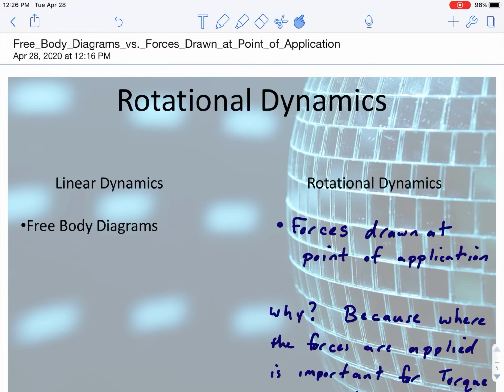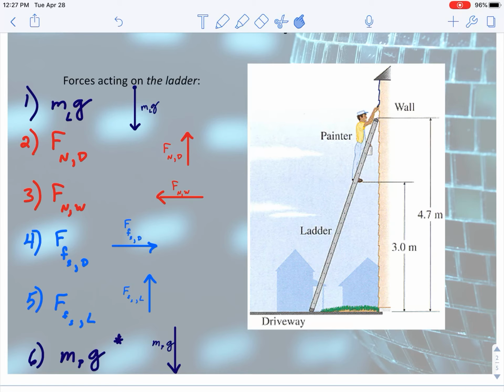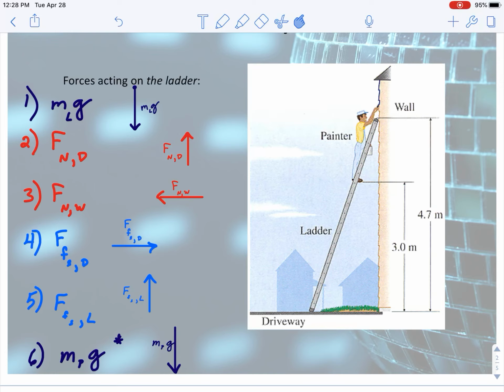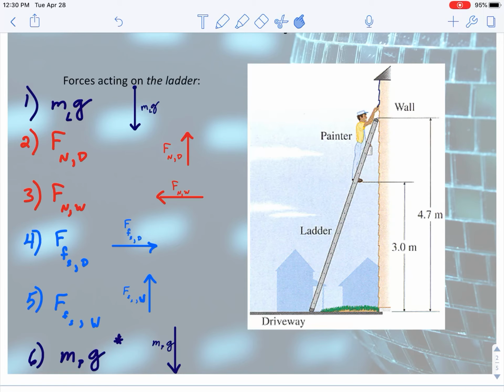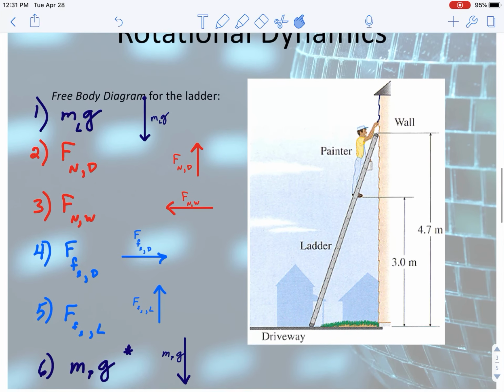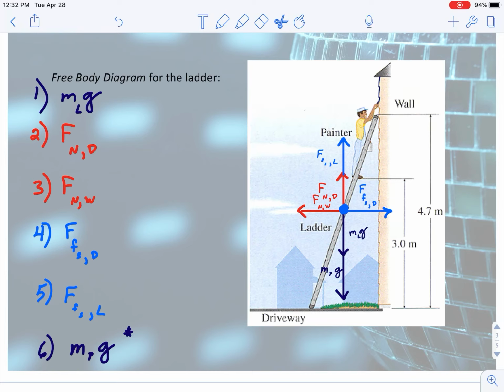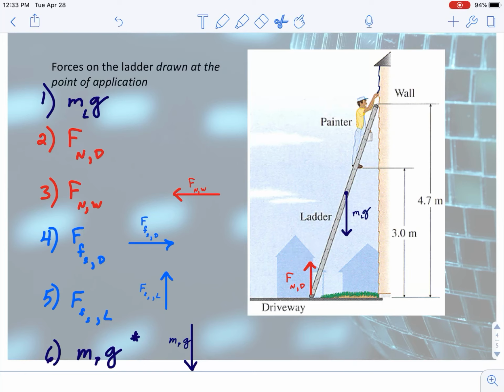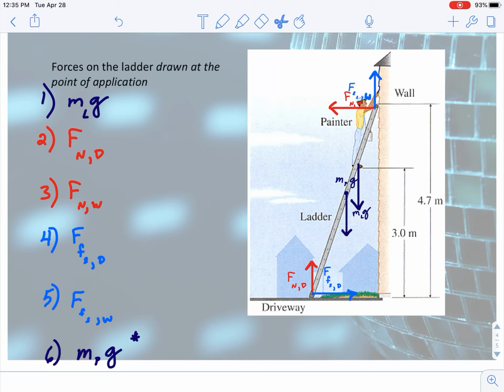Rotational Dynamics Part III: Free Body Diagrams vs. Forces drawn at point of application